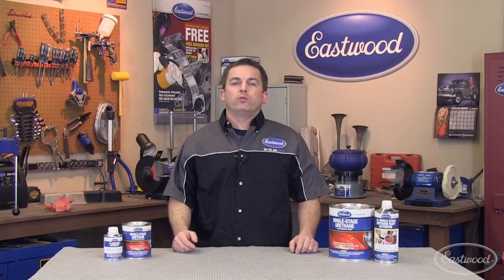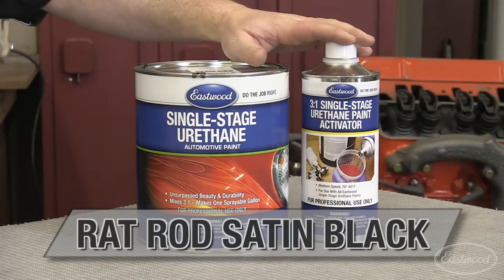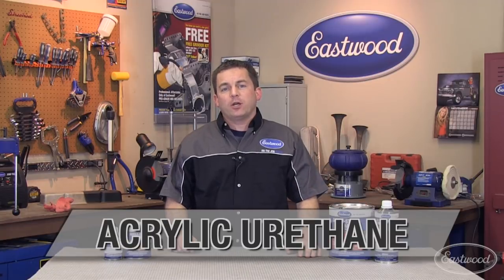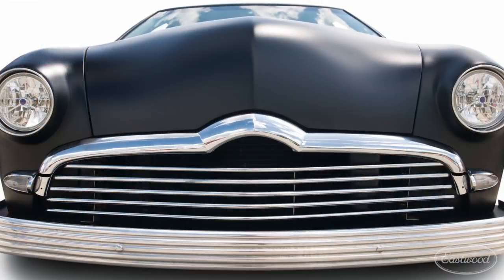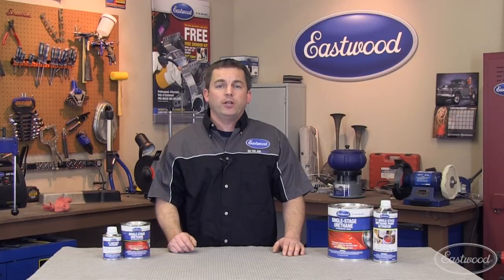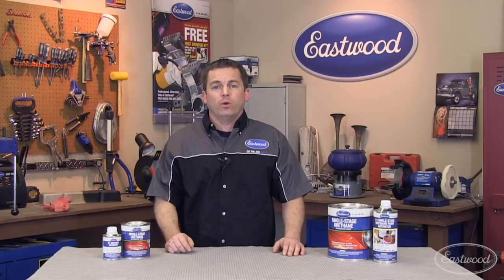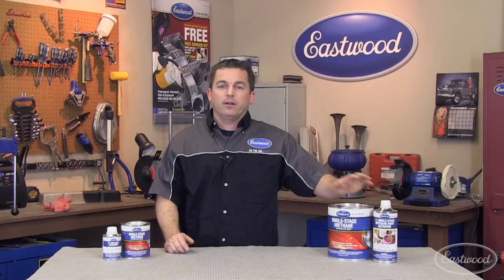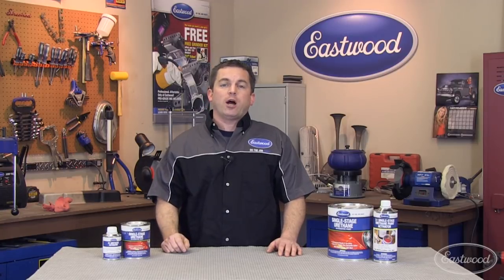Rat Rod Satin Black Paint from Eastwood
Eastwood Rat Rod Satin Black Paint

Some projects deserve a smooth satin black finish. The all-new Rat Rod Satin Black is the only way to go! Sure, some like to "drive her in primer," or opt for a quick "rattle-can" paint job, but this activated single-step acrylic urethane Rat Rod Satin Black is a better choice. Features exceptional long-term durability, and UV/chemical resistance, as well as scratching and marring from normal wear. Mixes 3:1 with activator. No further reduction required. Goes on smooth provides complete coverage in two medium wet coats. Includes 3/4 gallon Rat Rod Satin Black, and 1 quart activator. Enough to coat the outside of most cars..

Not for sale or use in California. Eastwood Paints are formulated to meet National Rule VOC regulations, check with your local and state guidelines as some areas may have stricter regulations than others.

Don't Forget...

Economy HVLP Paint Guns
This economy HVLP Paint Gun was built to last and produce professional quality finishes.

Its balanced design and easy to use controls allow for easy applications. Additionally, the gun's stainless steel needle, nozzle and internal passages let you apply both solvent and waterborne coatings. Machined brass air cap ensures excellent transfer efficiency and atomization. Requires 17 CFM @ 30 to 50 PSI. Includes:
Choose Primer (1.8mm) or Finish (1.4mm) gun below. Or buy both and save!
600 ML plastic cup
Wrench
Cup filter
Cleaning brush